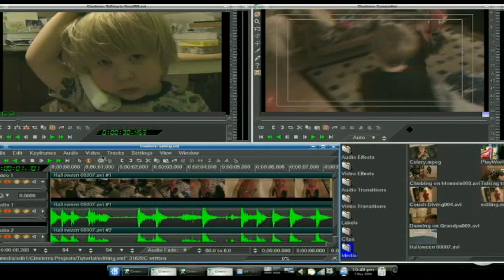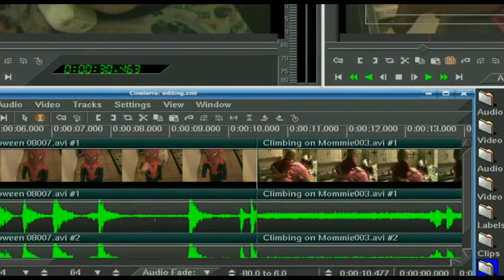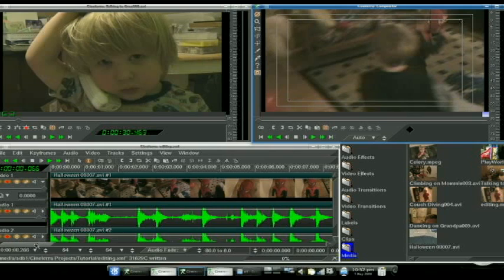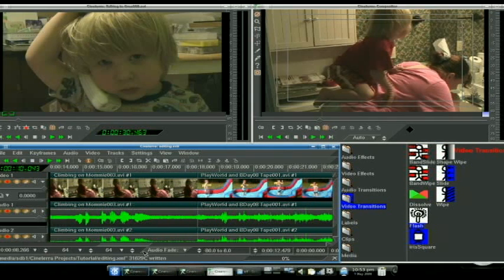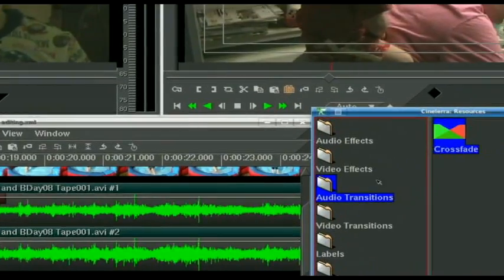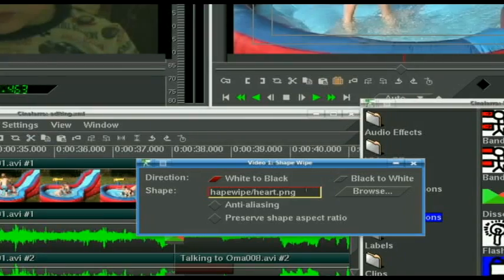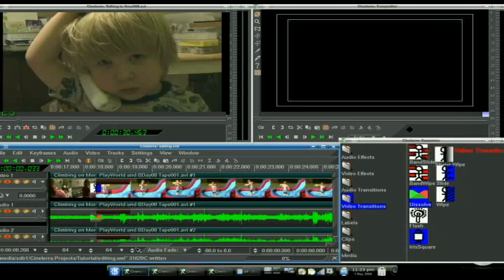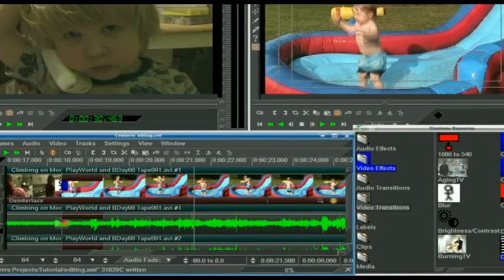Basic Editing in Cinelerra Pt. 4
Now that we have the basics of our project, it's time to learn how to add video and audio transitions (and an important effect) to the mix!